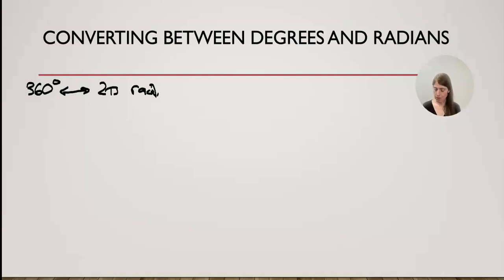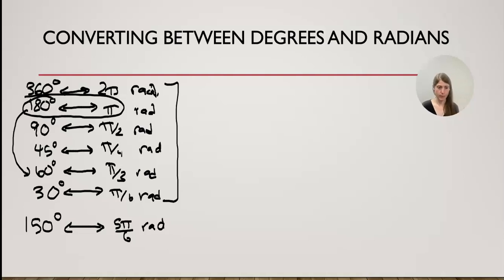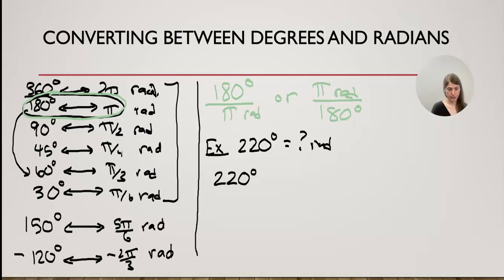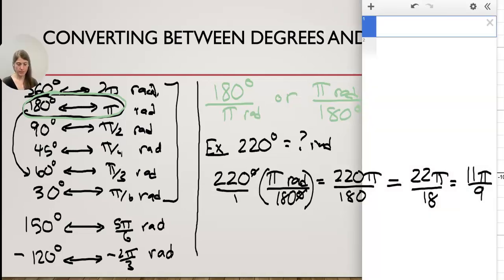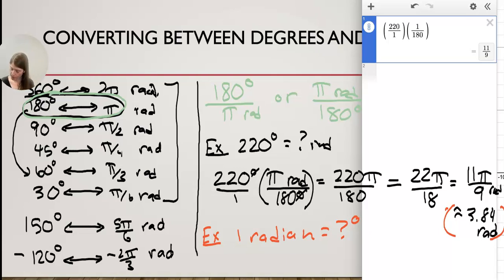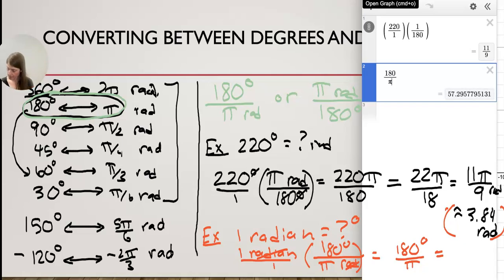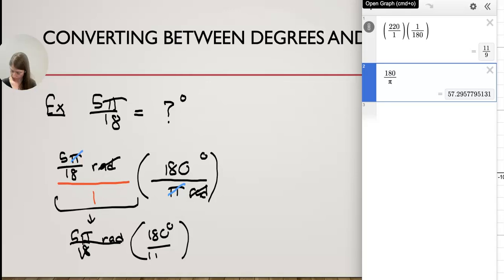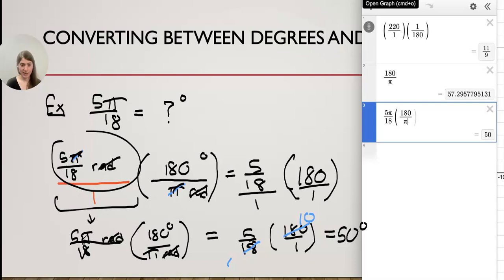Converting Between Degrees and Radians